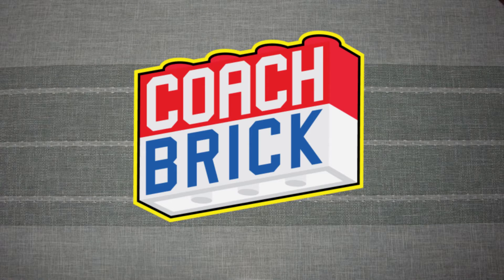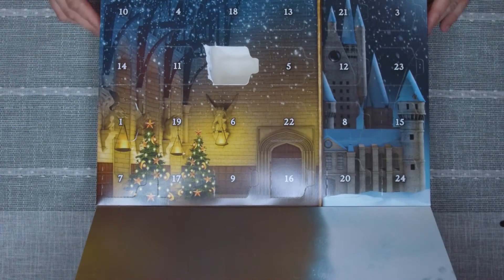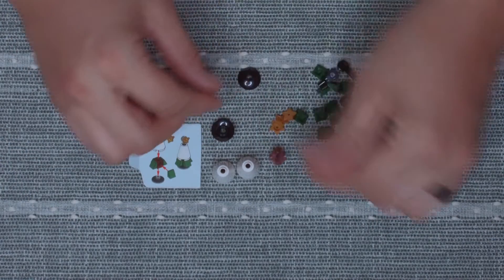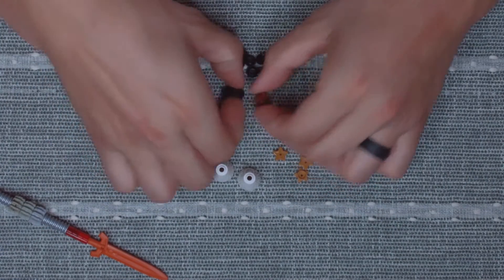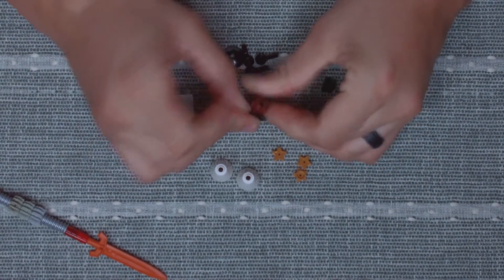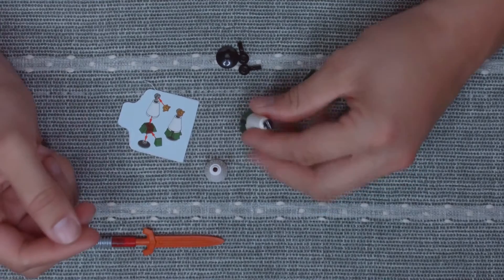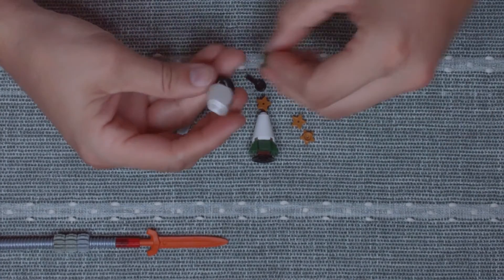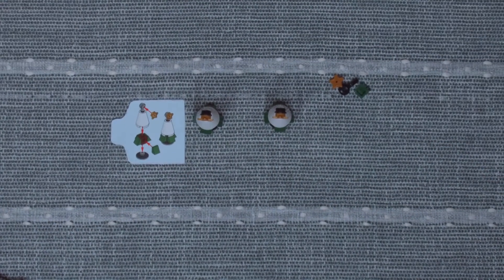Lego Harry Potter Advent Calendar 2019 (Day 3) 75964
Join us and build along to the Lego Harry Potter Advent Calendar 2019. Set number 75964. Day three.